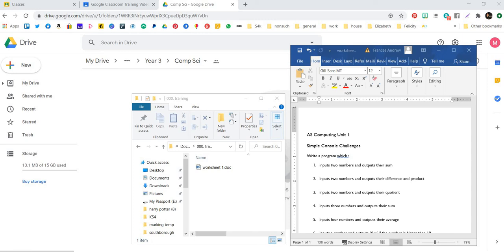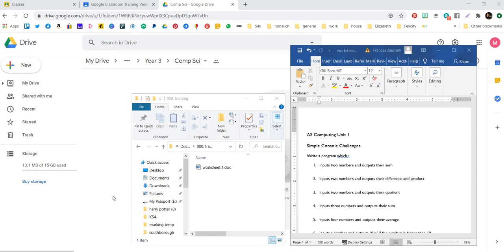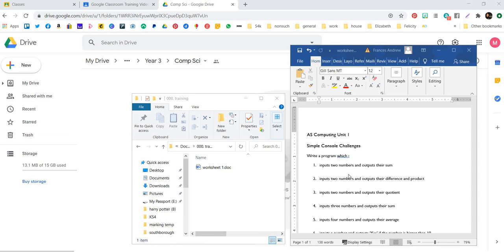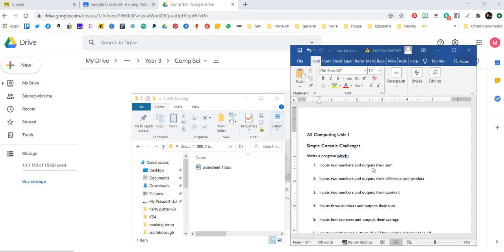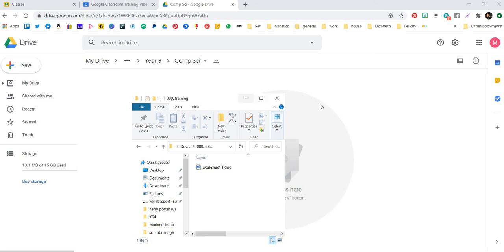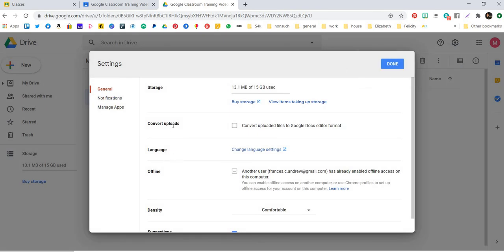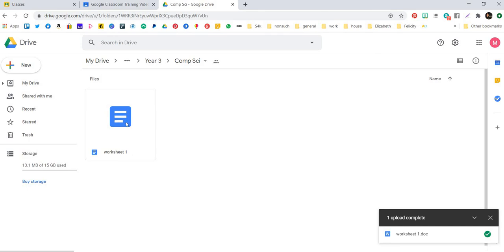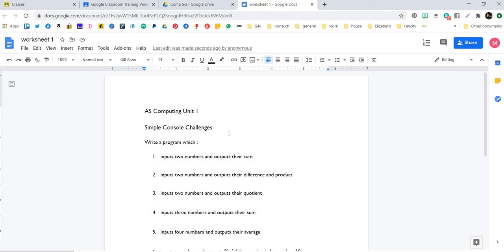Automatic conversion of files from Microsoft Office to Google Docs